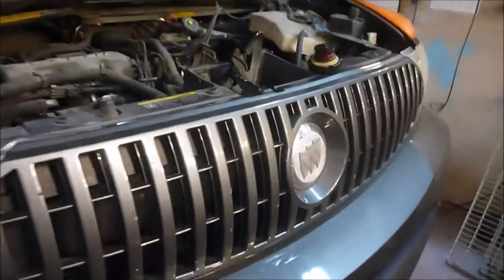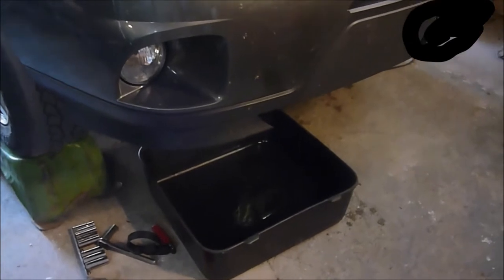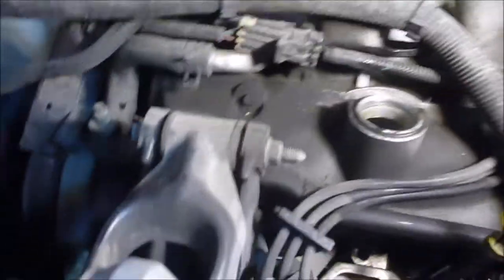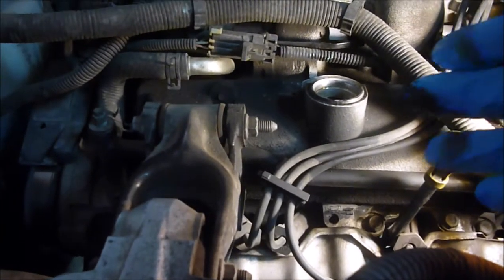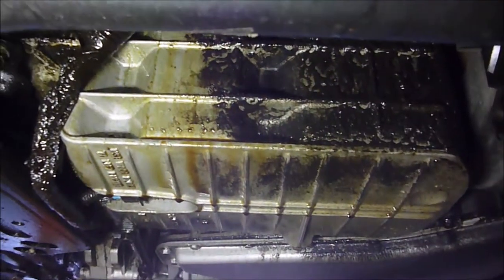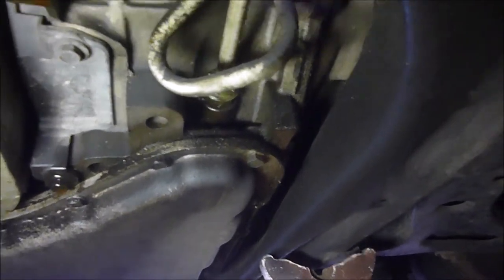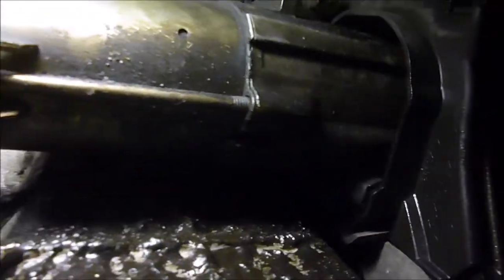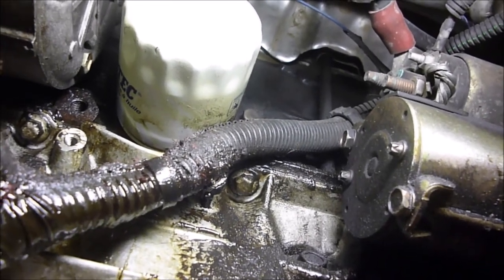DIAGNOSING WERE AN OIL LEAK IS (BUICK RENDEZVOUS)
FIGURING OUT MY OIL LEAK